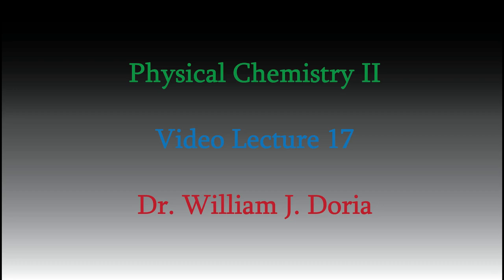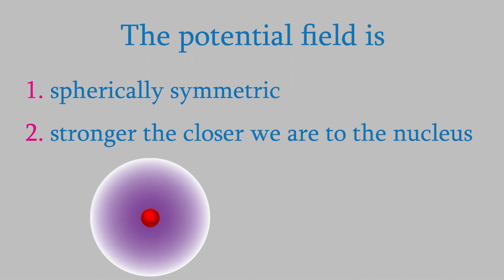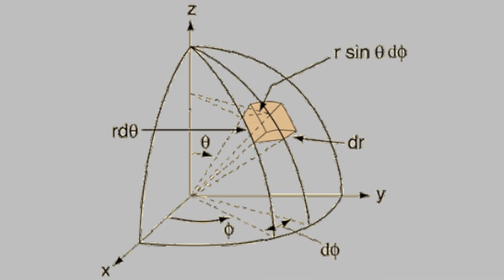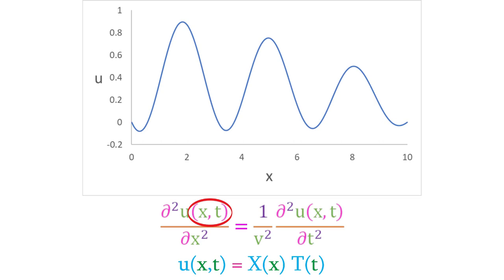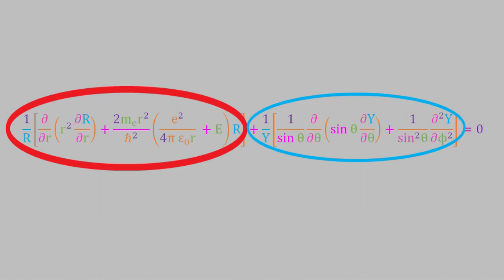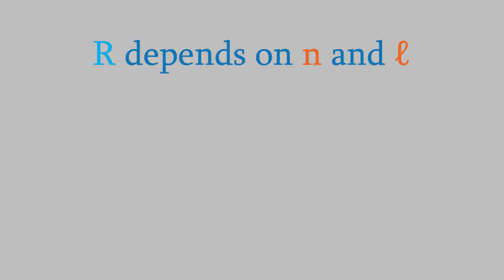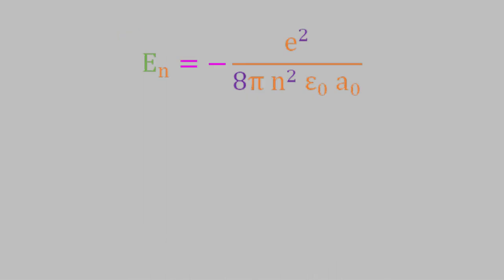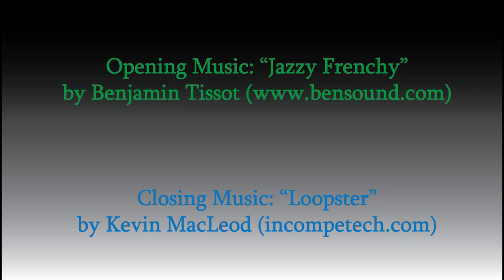Physical Chemistry 2, Part 17: Introducing the Hydrogen Atom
Today we'll start looking at our first real system, as opposed to all the idealized cases we examined in earlier videos: the hydrogen atom.  We'll start by solving the Schrodinger Equation and deriving an equation for the energy of the hydrogen atom today, and in future videos we'll look at the implications and applications we can get from them.